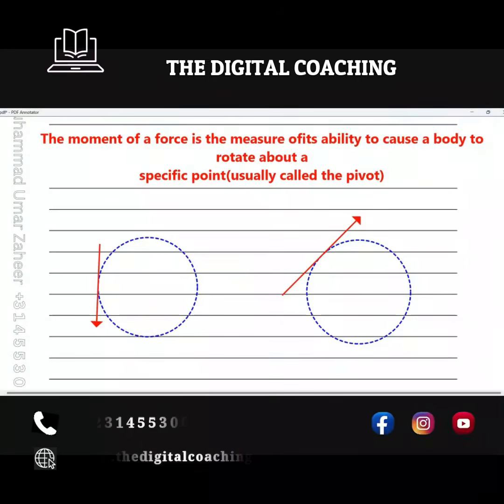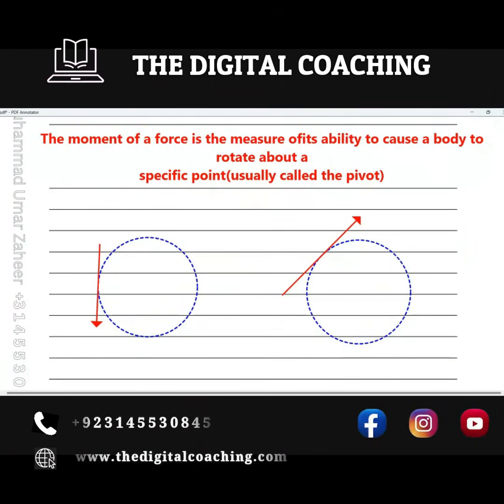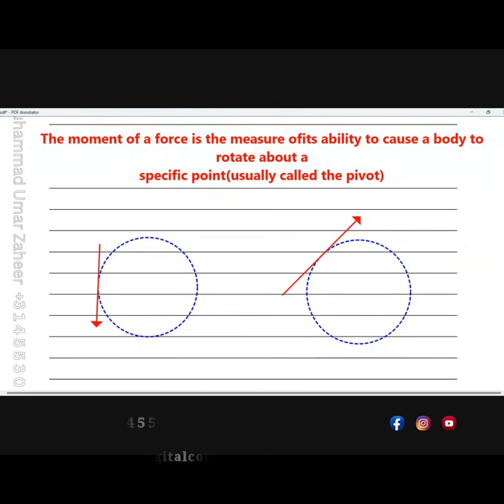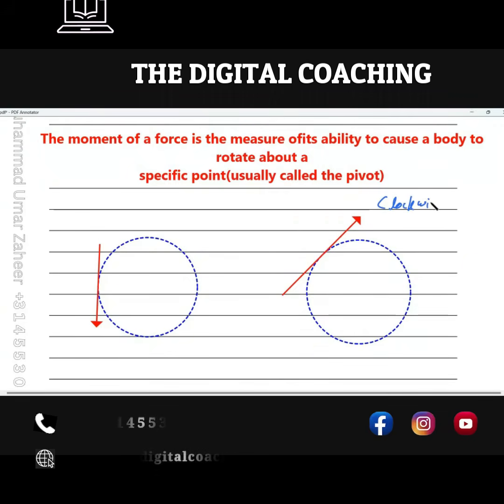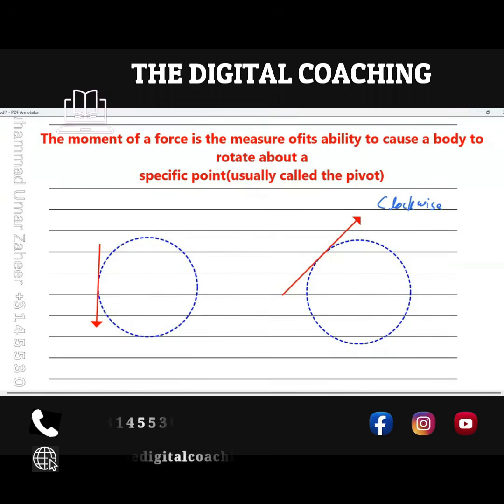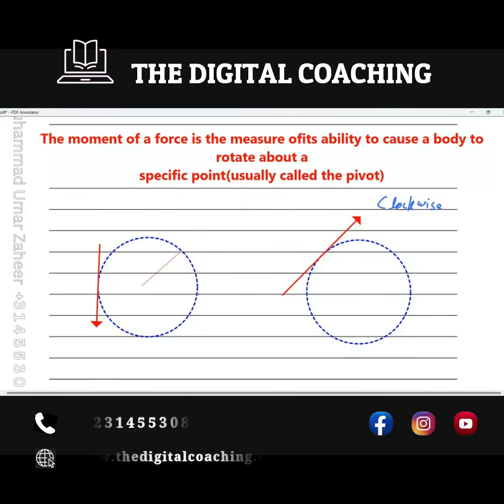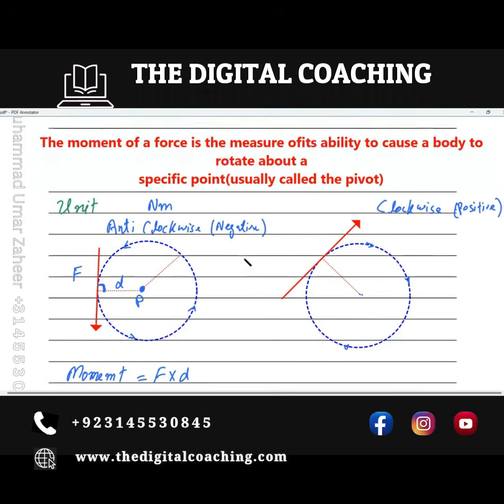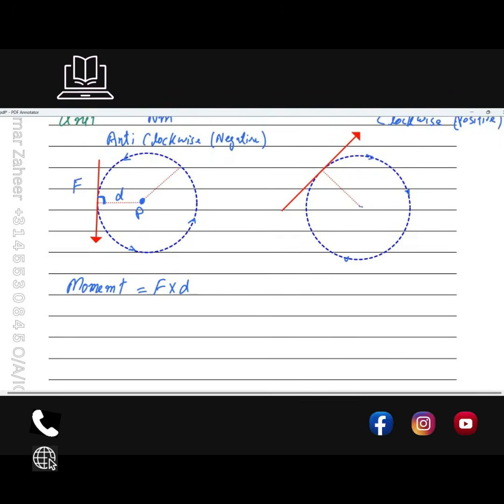Moment || AS Edexcel Mechanics || The Digital Coaching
🔍 What you’ll learn in this video:
• What a moment is and how it causes rotation
• The correct formula and units for moments
• How to determine perpendicular distance from a pivot
• Clockwise vs anticlockwise moments
• The Principle of Moments in equilibrium
• Solving real exam-style questions step by step
My Audience queries:
• What is a moment in mechanics?
• How do you calculate moments (force × distance)?
• What is the formula for moments in physics/maths?
• What is the principle of moments?
• How do clockwise and anticlockwise moments work?
• What does equilibrium mean in moments?
• How to find perpendicular distance from a pivot?
• What is a pivot in mechanics?
• How to solve moment questions step by step?
• IAL Edexcel mechanics moments explained
• Easy way to understand moments topic
• Common mistakes in moments questions
• How to solve beam problems using moments
• Moments exam questions with answers
• How to balance forces using moments
• What are units of moments (Nm)?
• Moments revision for IAL Edexcel
• Mechanics turning effect of forces explained
• How to identify clockwise vs anticlockwise direction
• Moments numerical problems practice